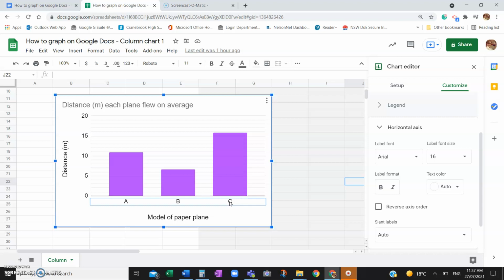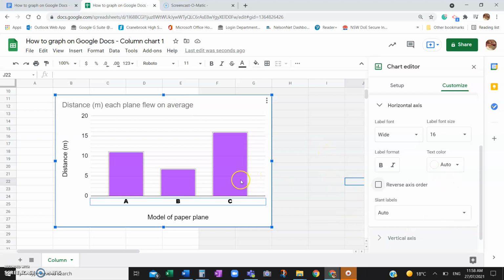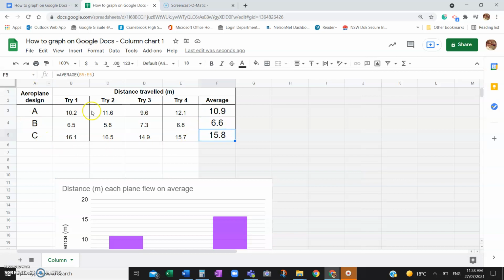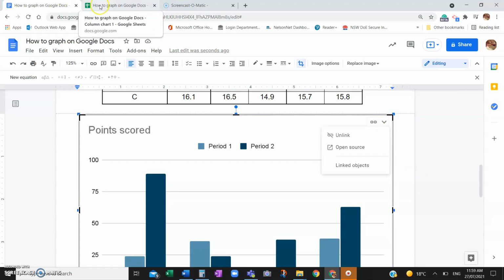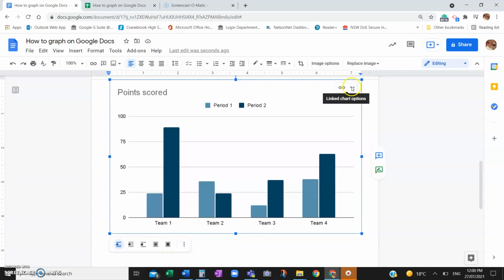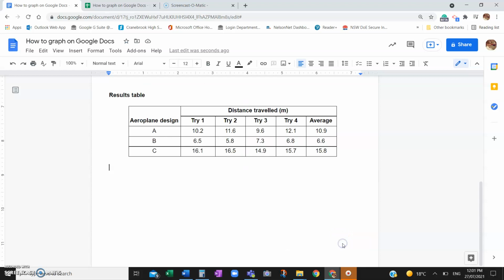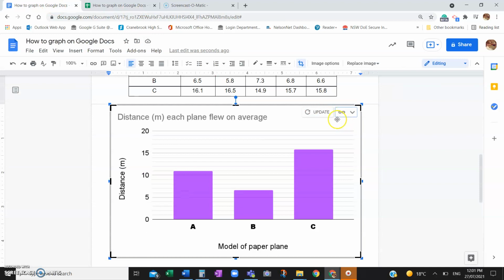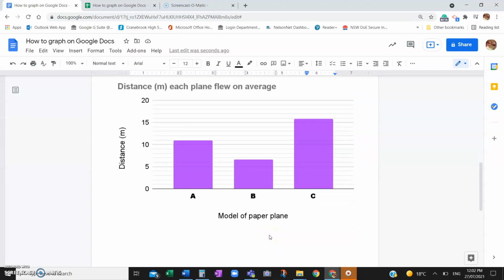Part 2 - How to insert a Graph (chart) into Google Docs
The actual inserting of my fully edtited graph from Google Sheets into Google Docs. Ta dahh!